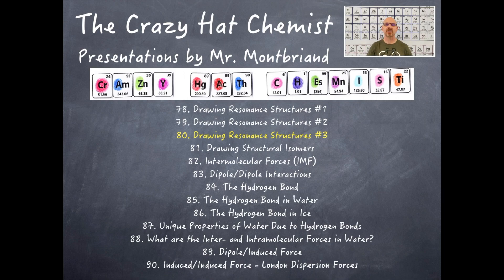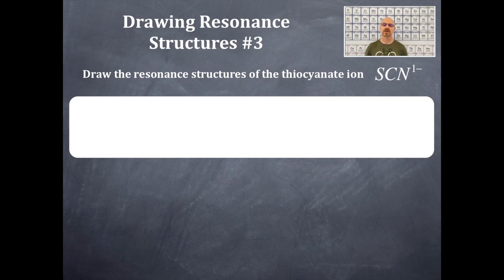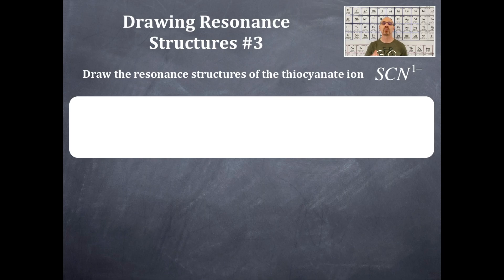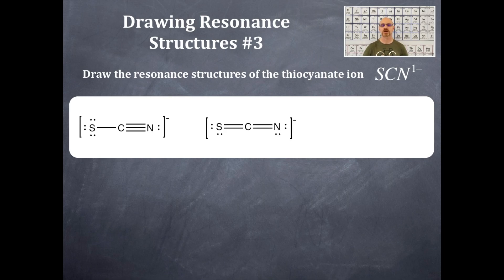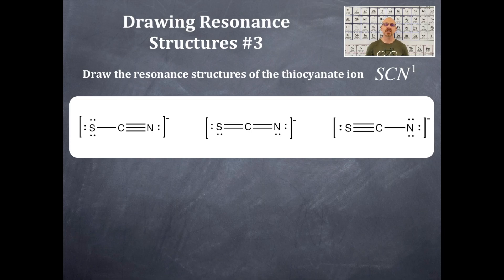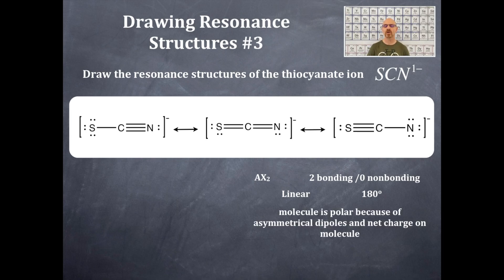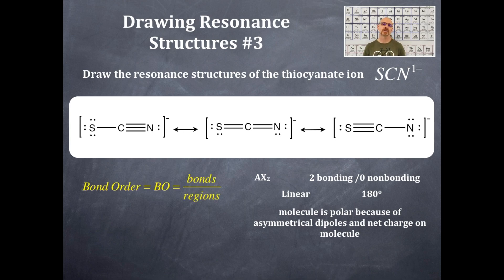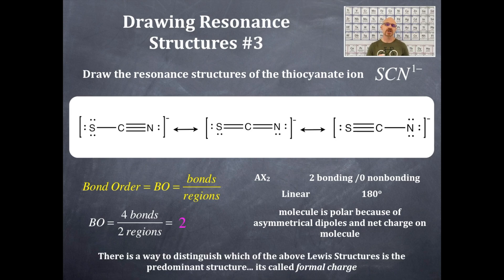Bonding 80: Drawing Resonance Structures #3 Thiocyanate ion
Drawing the resonance structures of the thiocyanate ion, molecular shape, bond angle, polarity, and bond order - distinguishing between resonance structures "formal charge"